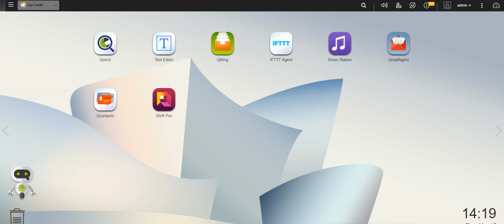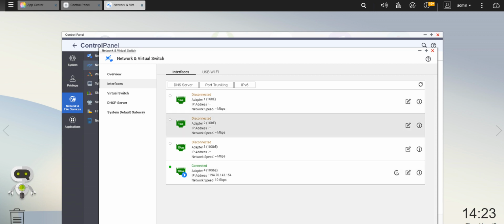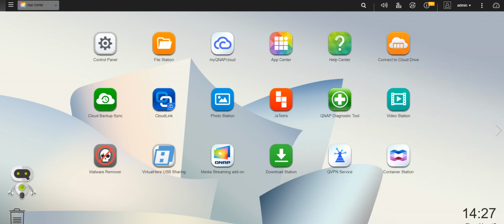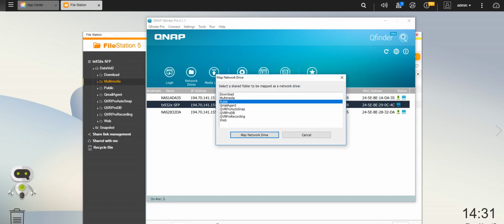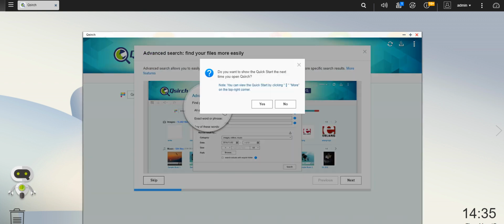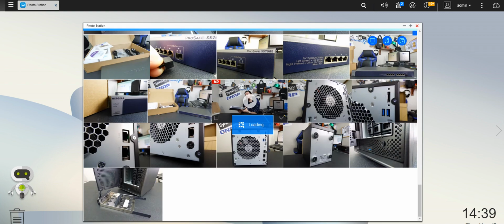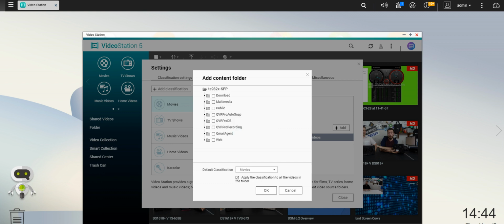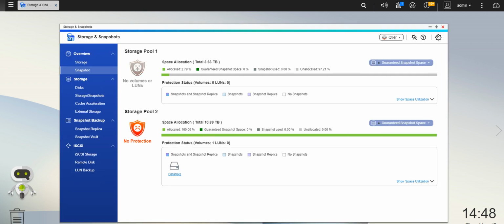QNAP QTS 4 3 4 FULL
Brand-new Storage & Snapshots Manager
Emphasizes the parallel importance of storage management and snapshot protection

QNAP explored the full spectrum of storage management, and developed the comprehensive and user-friendly Storage & Snapshots Manager. The revamped user interface not only simplifies storage management but also further emphasizes visualized snapshot management with helpful information. With Storage & Snapshots Manager mastering your storage systems and snapshots is much easier.

Snapshots are essential for NAS data protection, providing dependable methods for saving data from the growing threat of ransomware. QNAP’s snapshot support is block-based and features copy-on-write technology to indicate the backup file revisions and saves the revisions separately in the file system. This is beneficial for reducing storage space usage and accelerates creating and restoring snapshots compared to file-based snapshots, providing a great tool for meeting business requirements on achieving Recovery Point Objectives (RPO) and Recovery Time Objectives (RTO).